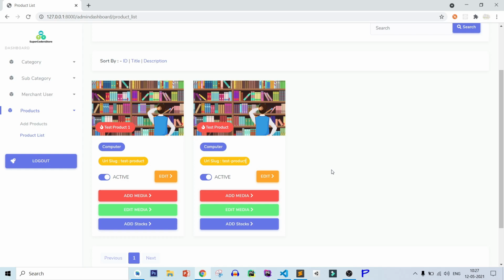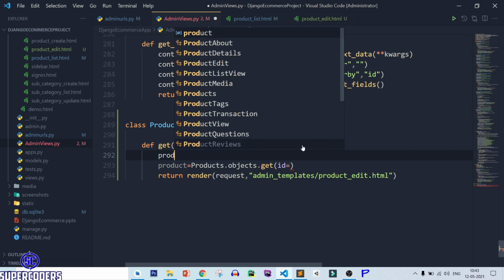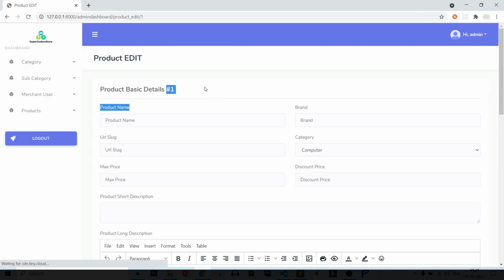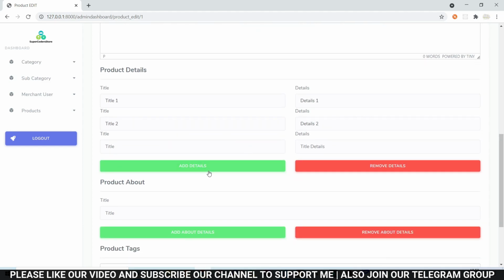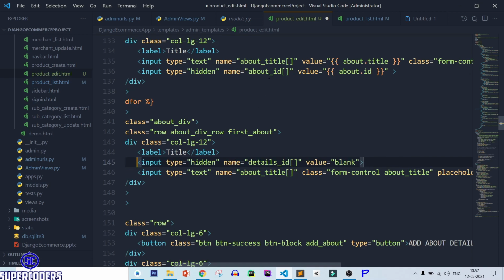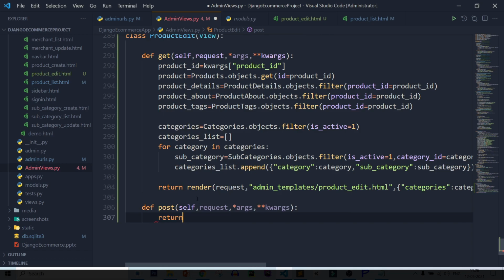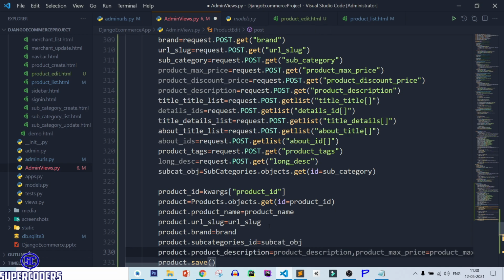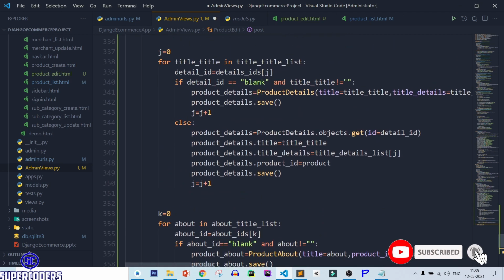Python Django Ecommerce Tutorial Part 11 | Amazon Clone | Edit Product Details | Update Product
Tutorial Cover :

1. How to Create Edit Product Page

2. Django Product Update UI and Backend

3. Edit Product Details

4. Update Product Details

5. Set Content of TinyMCE Editor

6. Edit and Add Product Details

7. Edit and Add Product About Details

Chapters :
00:00 Introduction
00:55 Create Url Route for Product Edit
01:46 Create View for Product Edit
02:50 Create Product Edit Template Page
04:40 Access Product Model Data
08:30 Show Product Details Data in Template
21:01 Set TinyMCE Content
23:01 Save Product Edit Data